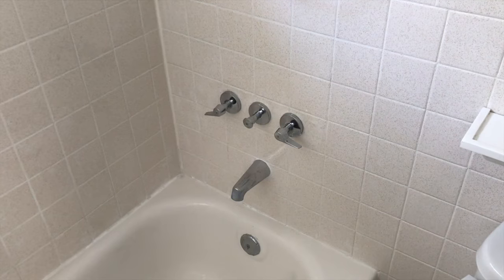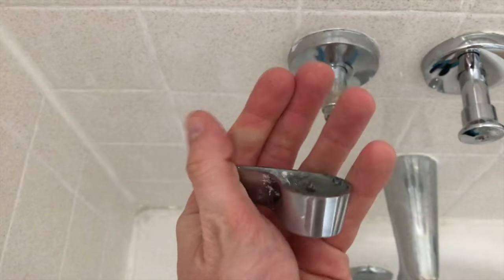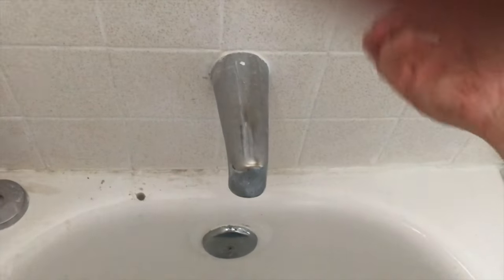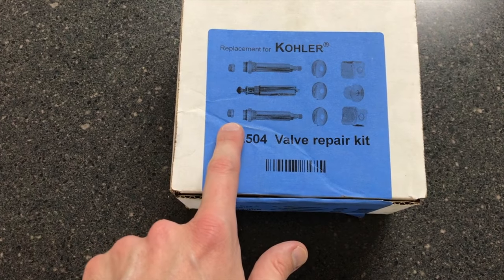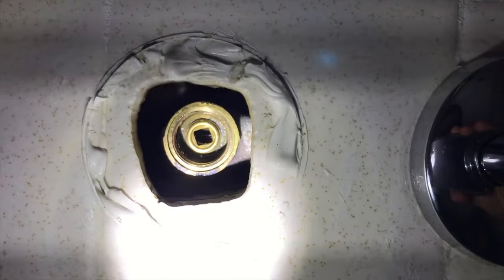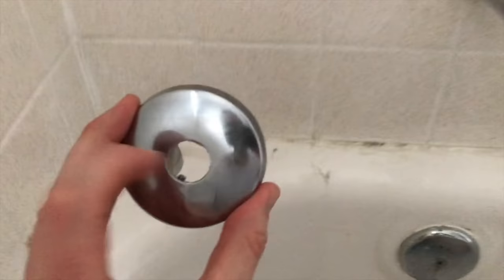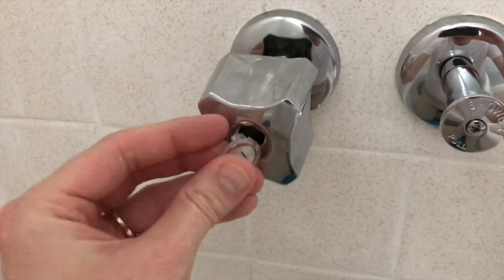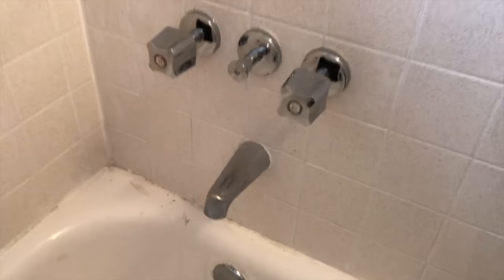How to repair/replace 3 way shower valve/stem - FAST & EASY!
If your tub faucet is leaking, you will need a new Valve Stem!